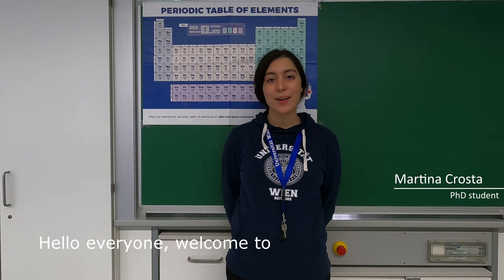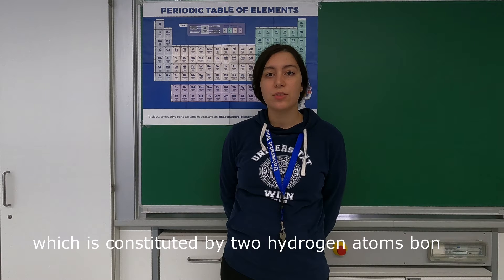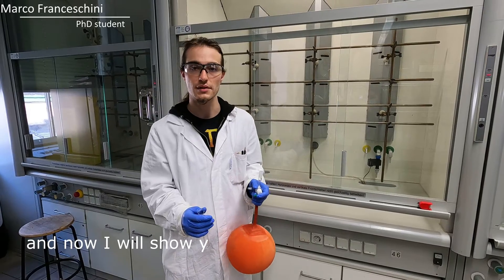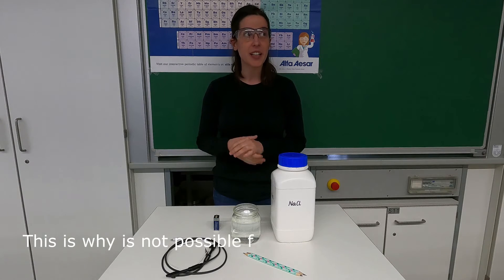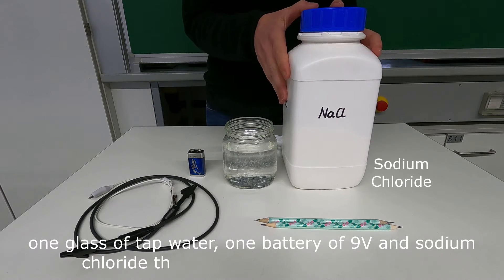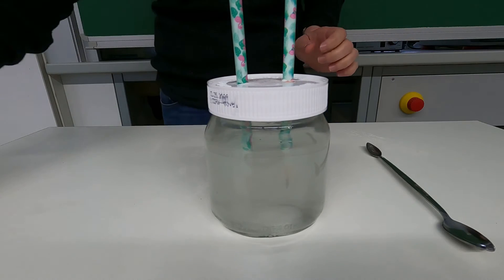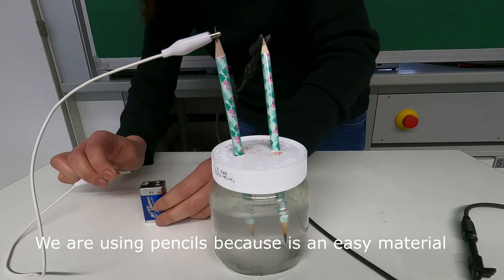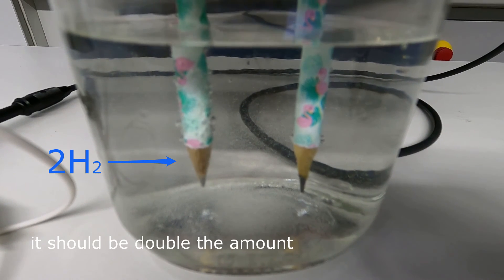Electrolysis: Hydrogen production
Hydrogen is present everywhere around us, even in us, in its form of compounds together. Hydrogen, under atmospheric conditions, is a colorless and odorless gas. Hydrogen is highly combustible; it releases a huge amount of energy when burnt. Hydrogen for instance can be used as fuel for rockets. Hydrogen is the most abundant substance in the universe.

The electrolysis of water is one of the methodologies used for getting hydrogen. Electrolysis is the process of using electricity to split water into hydrogen and oxygen. This reaction takes place in a unit called an electrolyzer.